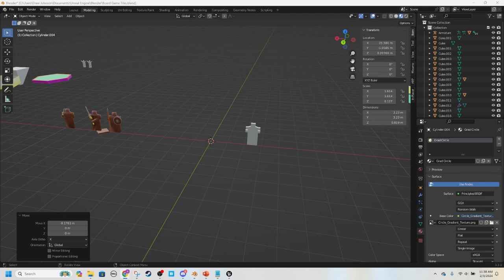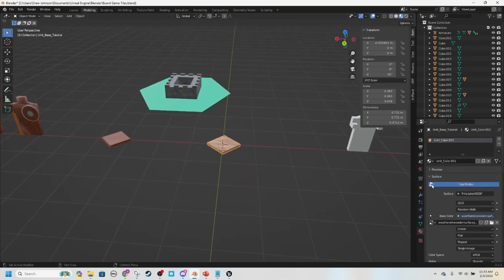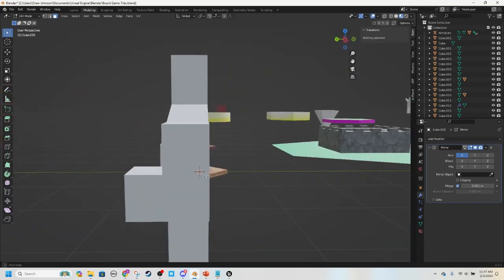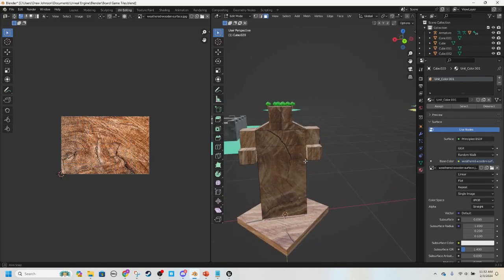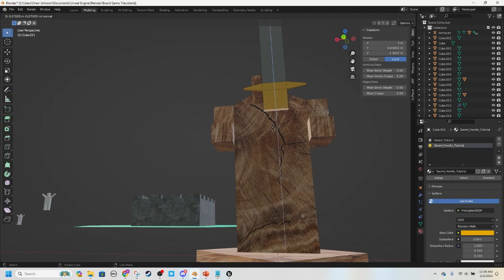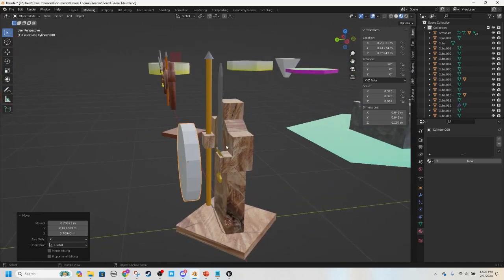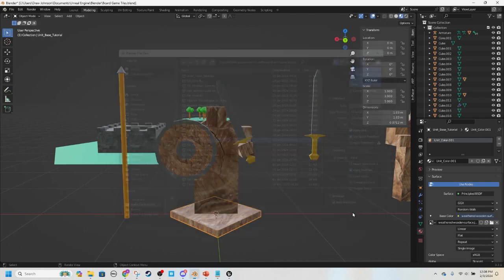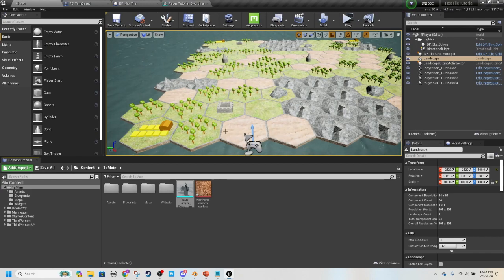How to make a HexTile Board Game in Unreal Engine - Part 4A - Making assets in Blender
How to make a HexTile Board Game in Unreal Engine - Part 4A

This part of the tutorial is solely in Blender making the unit assets. If you are already have assets, you can skip this part of the tutorial! We won't do any work in Unreal Engine in this video

Here is a video explaining the basics of Multiplayer Replication